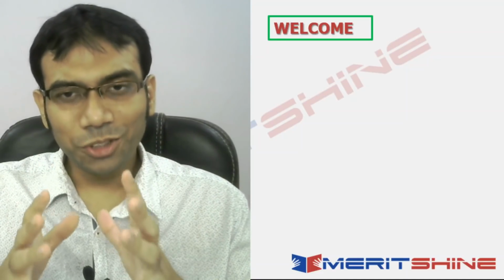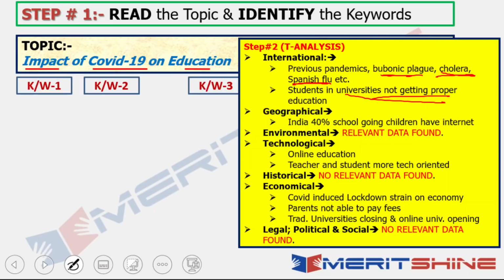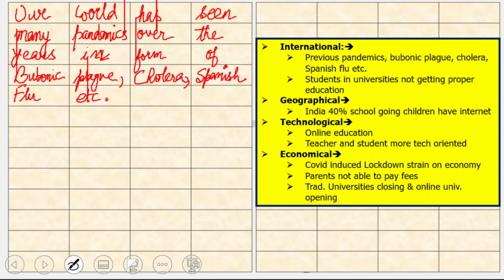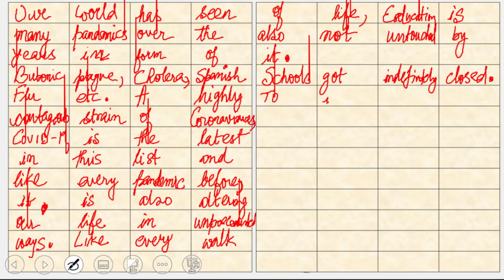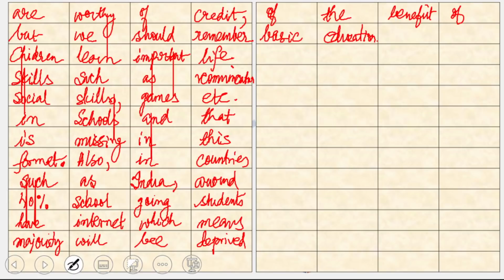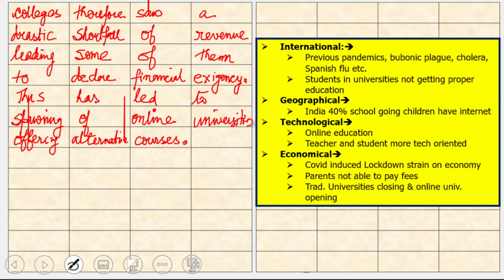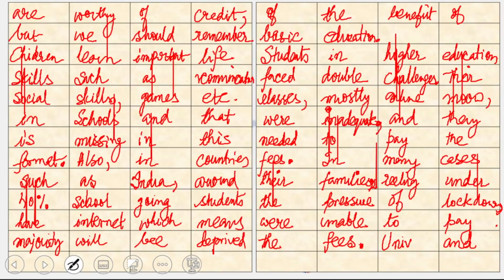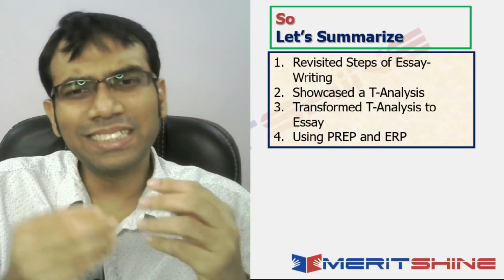How to write Essay | Demo | Very Important Topic | SSC | CGL | Tier-3